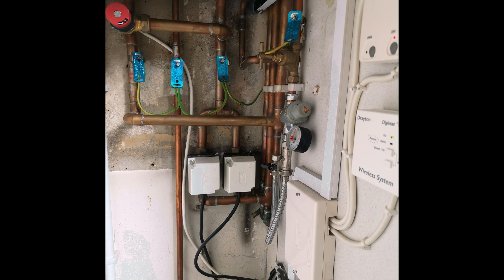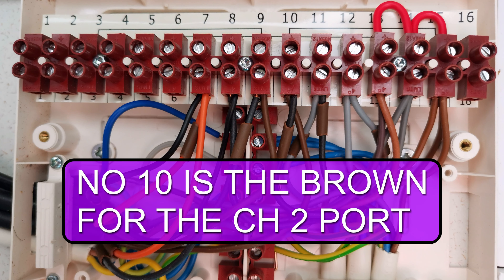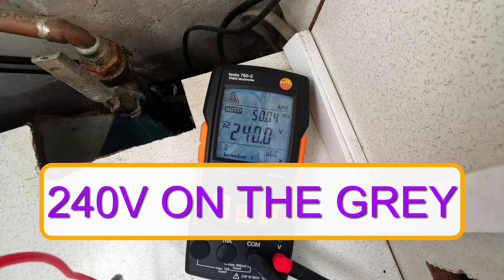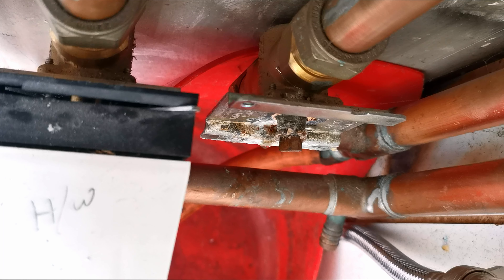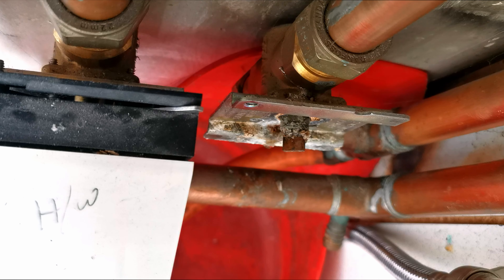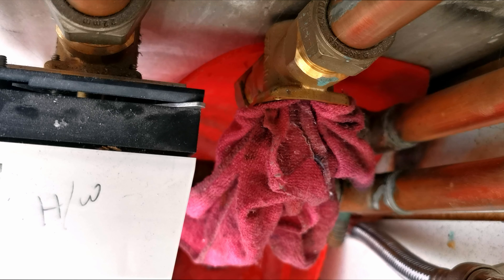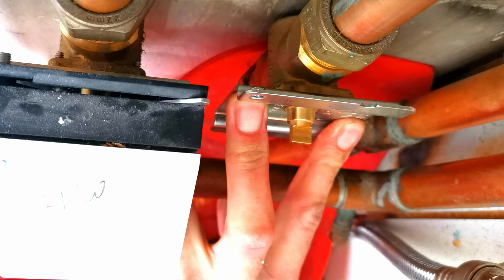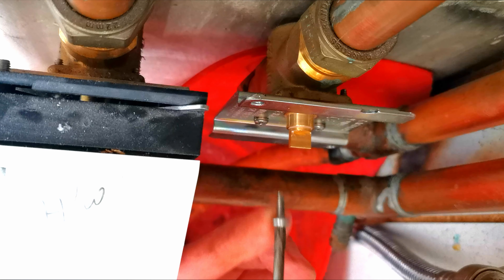Danfoss 2 port valve issue and replacement.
This is just a quick video showing a Danfoss 2 port valve issue being traced and the valve being replaced.

Or use a link from here :
My tools:
1) CARHARTT Tool Roll

2) BAHCO Screwdriver with LED
2)BAHCO Screwdriver without LED

3)WERA Kraftform Kompakt Screwdriver

4)WERA 0.8x4x100 Flat screwdriver

5) KNIPEX Alligator

6)BAHCO Spanner

6)BAHCO Spanner with slimline jaw

7)CK Wire cutters
7)CK Wire cutters (shorter version)

8)KNIPEX bent long nose pliers

9)TESTO 510 Digital U gauge

9)TESTO Bluetooth U gauge

10)Mirror tool

11)Cheap as chips pick set!!!

12)FLUKE alert volt stick

13)MONUMENT Tailing Spanner

14)Tee Bar 4mm

15)Tee bar 2mm

16)Tee bar 2.5mm

17)Full Tee bar set

18)10mm ratchet spanner (flex head)

19)8mm ratchet spanner (flex head)

20)14mm/15mm spanner

21)BAHCO small spanner

22)Cheap Lock knife

24)Injector cleaning pins link coming soon. Review to follow.
25)Rothenberger 18” heavy duty pipe wrench

26)Knipex (large)

27)BAHCO 12” (not wide jaw)

28)Fluke 115 multimeter

Led lights for van.

Commando drills

NTC Clamps: